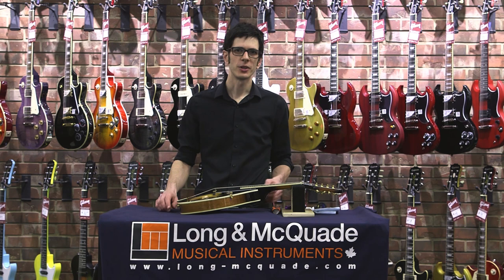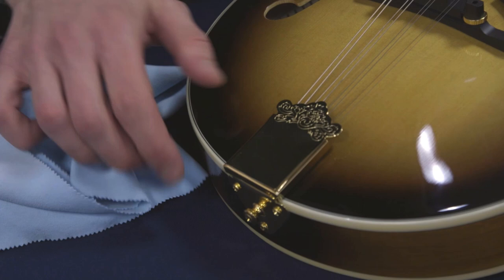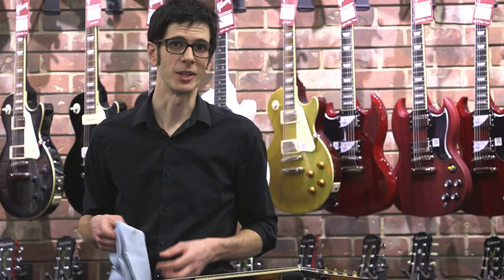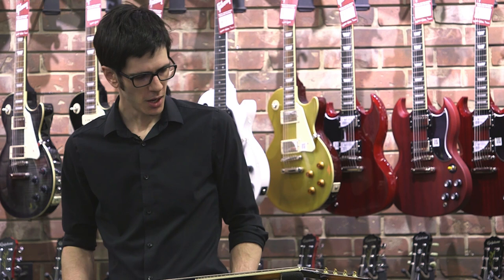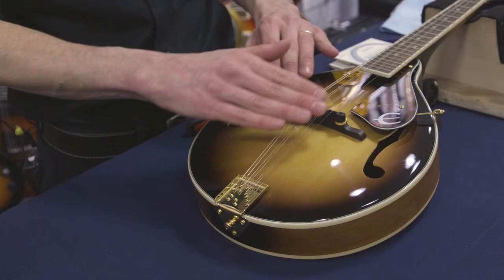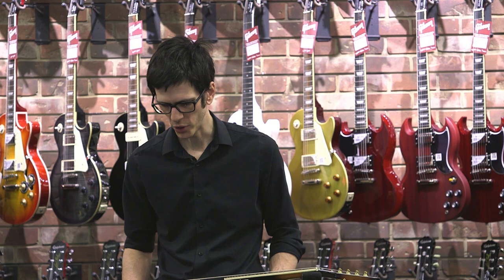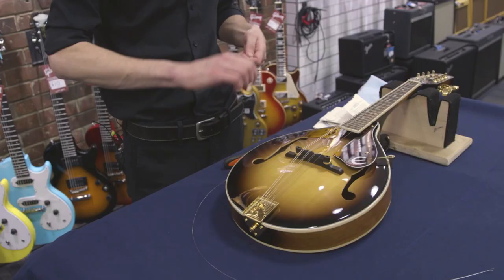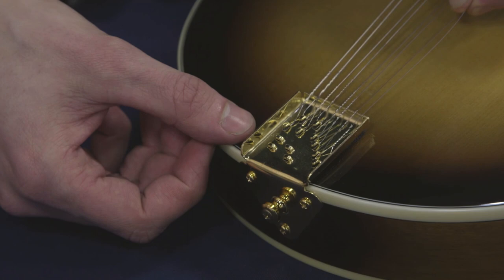How to Change a String on a Mandolin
Here's the quickest and easiest way to properly replace an old or broken string on a mandolin.

For more restring instructional videos on other guitar models, check out our How to Restring Your Instrument playlist,